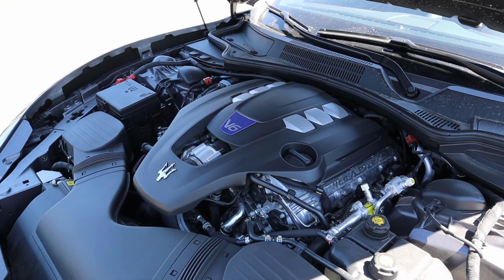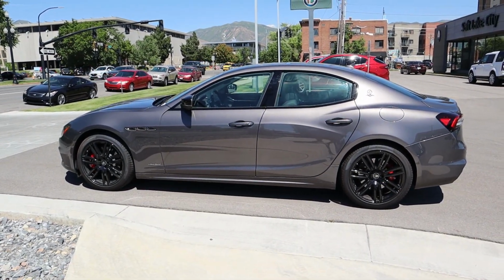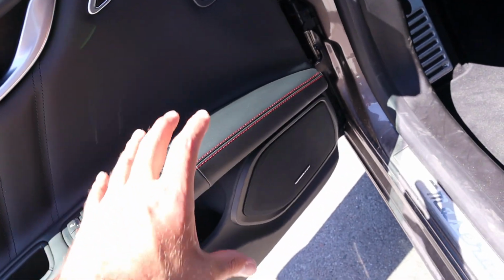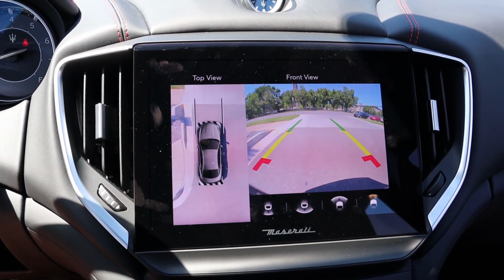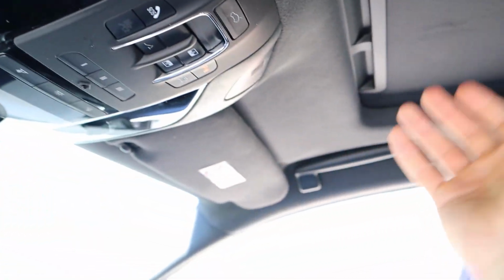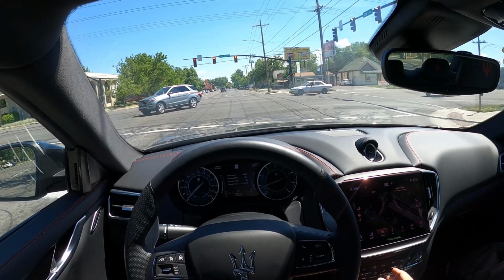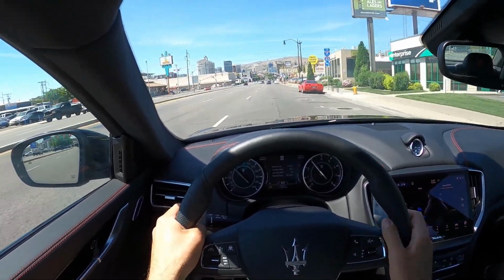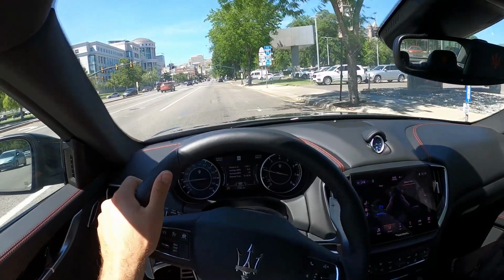2021 Maserati Ghibli S GranSport: Has Maserati Stepped Up Their Game?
Today I drive and review a 2021 Maserati Ghibli S GranSport!